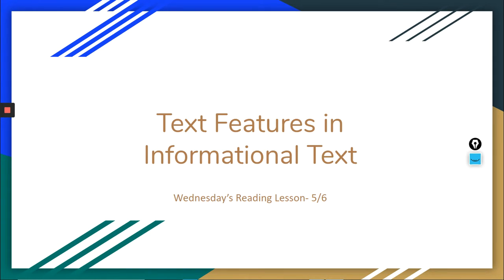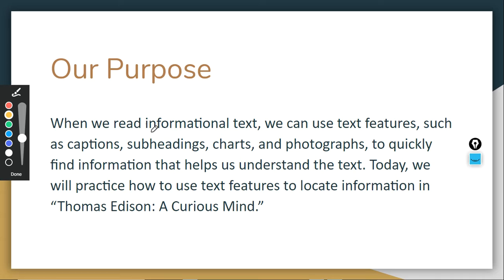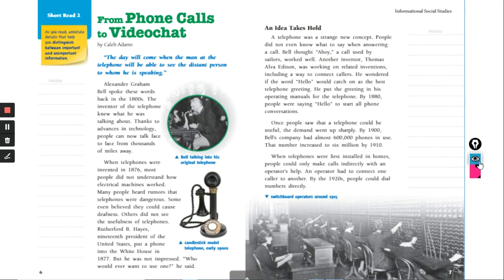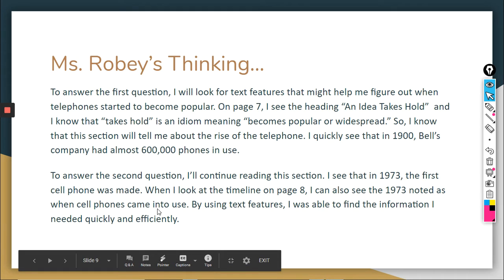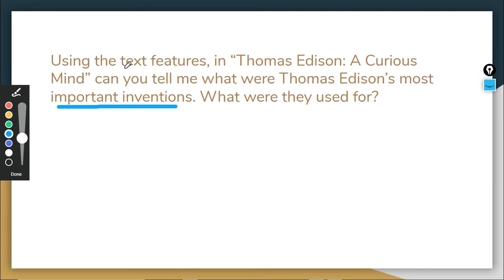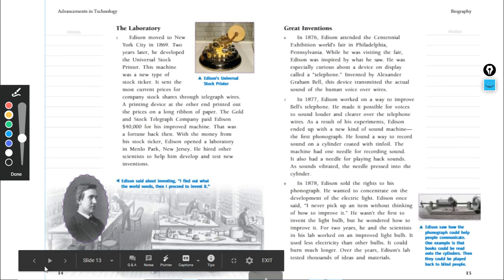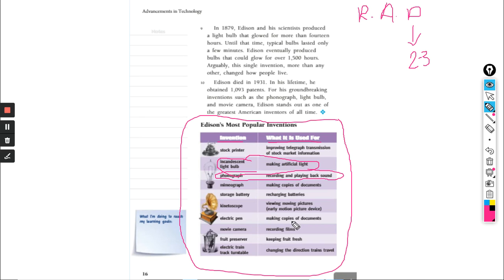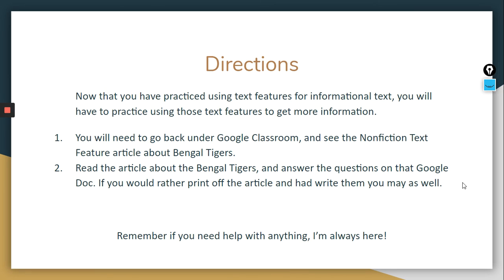Wednesday's Reading Lesson- 5/6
For today's reading lesson, we will be practicing using text features, such as captions, tables, headings, etc., while reading informational text.